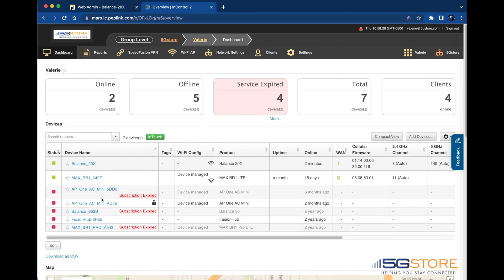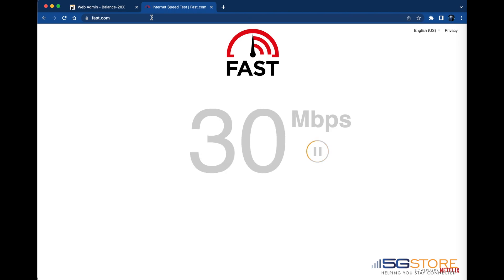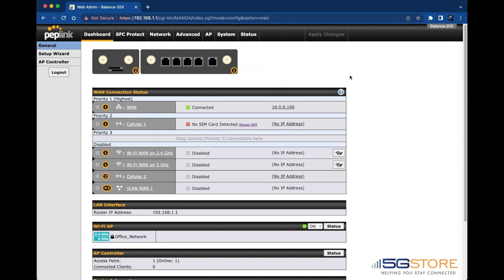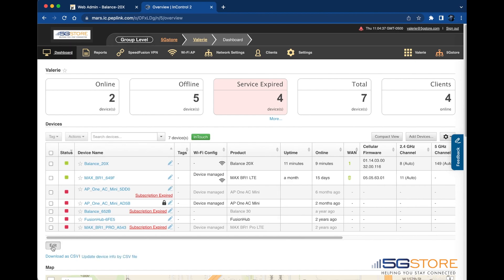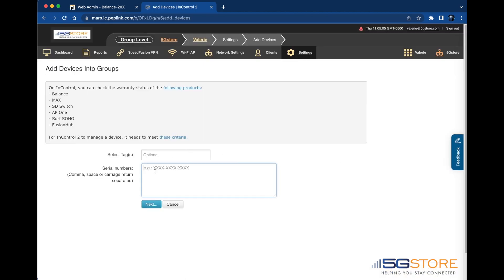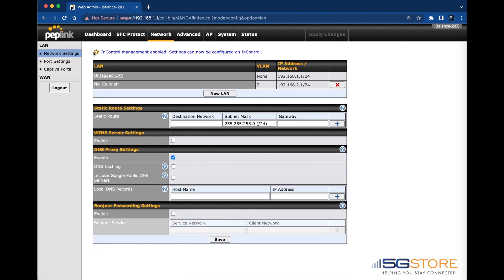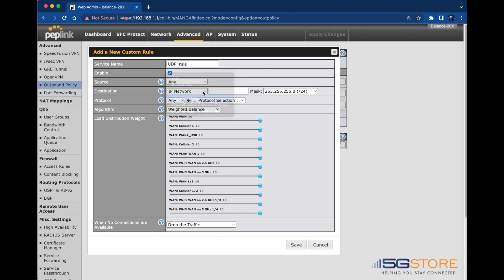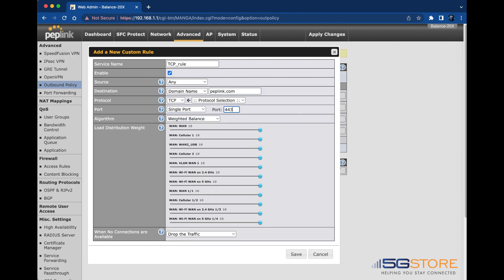Peplink InControl 2 - Troubleshooting Why Online Devices May Be Shown as Offline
When online devices fail to show they are online and accessible on Peplink’s InControl 2, you will need to do some troubleshooting to determine what’s causing the offline status. We’ll walk you through the necessary steps to take before reaching out to support for further assistance.